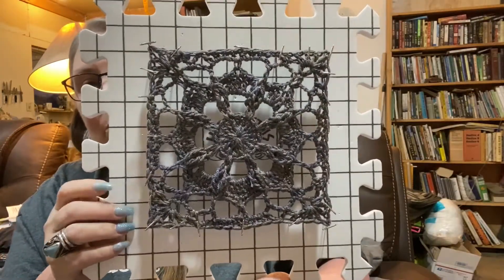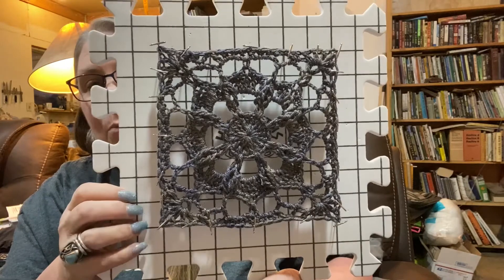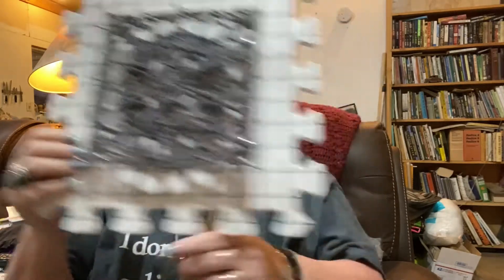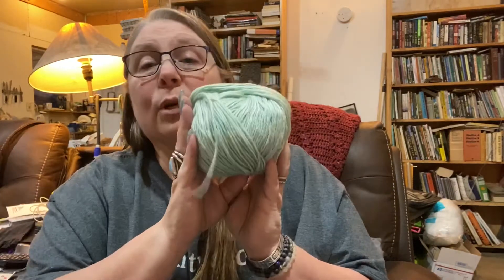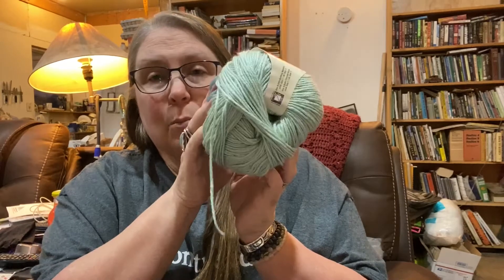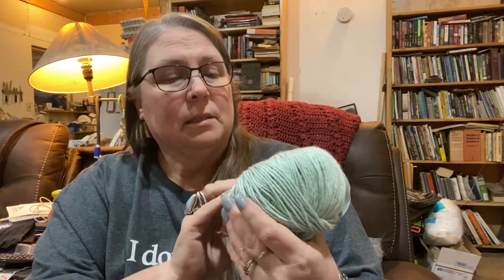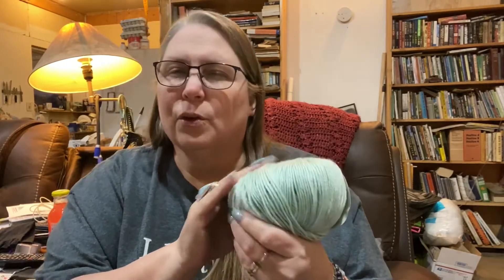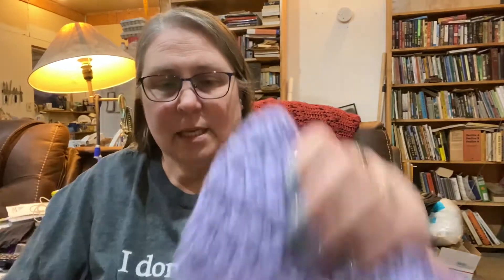FO’s CAL’s WIP’s